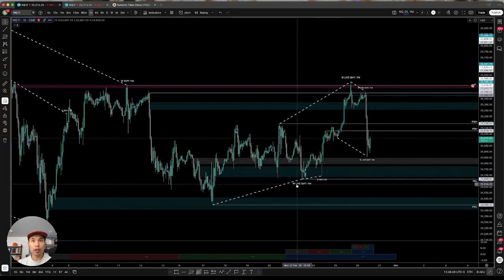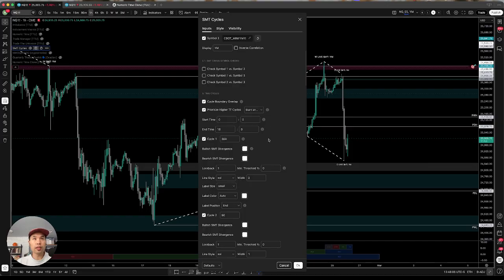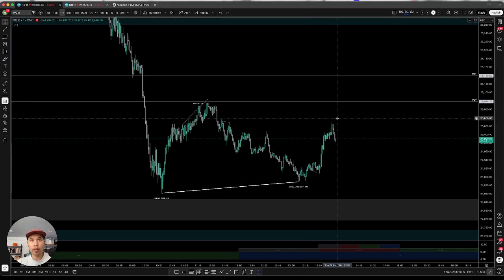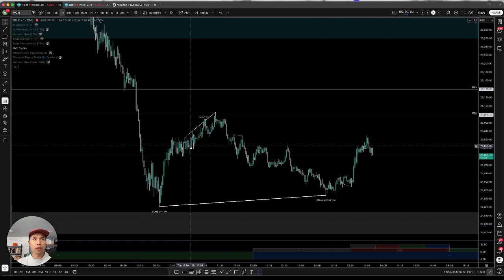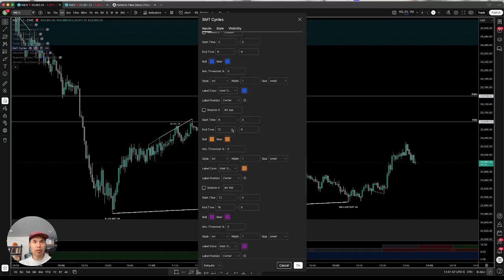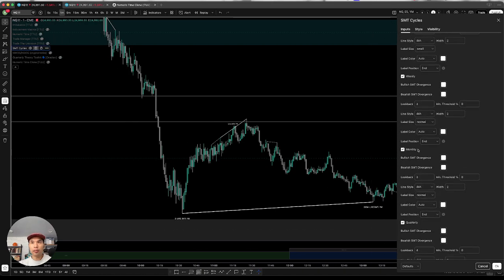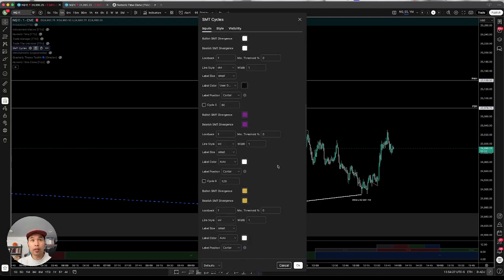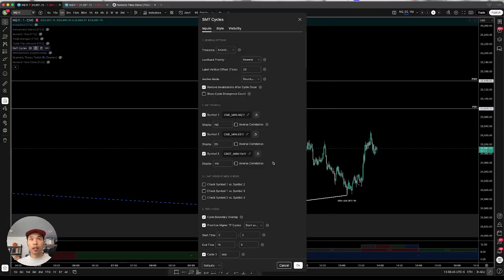The Only SMT Indicator You’ll Ever Need (One-Time Payment)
In this video, I’m breaking down the best SMT indicator I’ve come across for ICT and liquidity-based traders — and the best part?

✅ One-time payment
✅ Fully customizable to match how you trade

Whether you trade ICT time cycles, quarterly theory, or use SMT to confirm reversals, this indicator gives you the flexibility to dial in exactly what you need.

Most SMT tools lock you into subscriptions or rigid settings. This one gives you full control:

• Adjust symbols and pair correlations
• Customize visual settings
• Fit your specific model (1H POI → 1M execution, SSMT, CSD, etc.)
• Keep it simple or layer it into advanced execution models

If you’re serious about precision entries and clean divergence confirmation, this could seriously level up your execution.

You can purchase directly through their Telegram (crypto accepted).

Drop your questions below — I’ll answer every one.